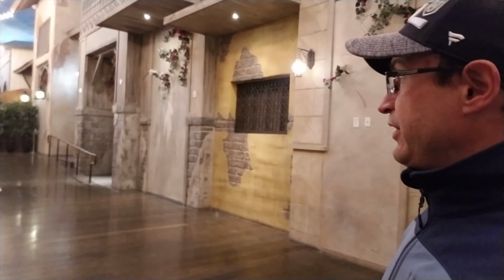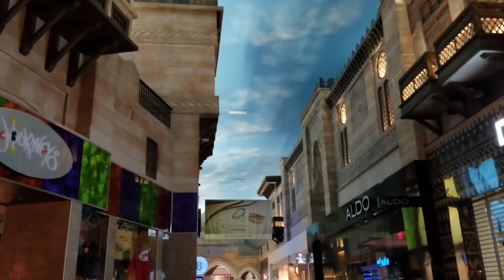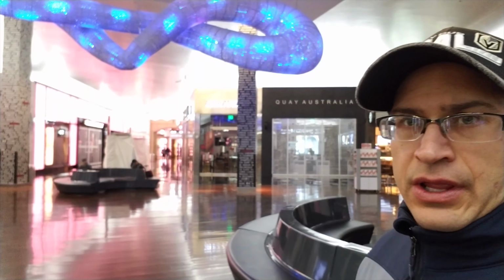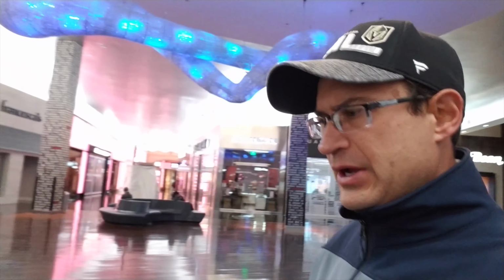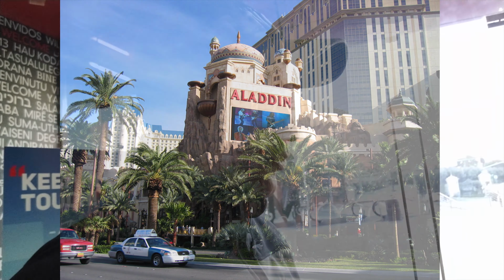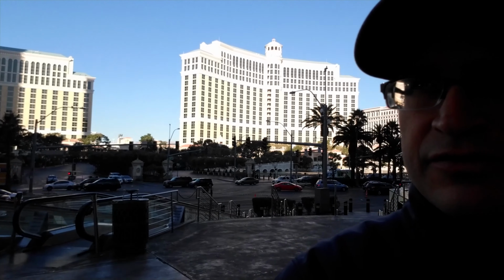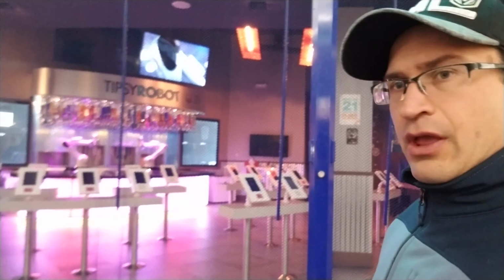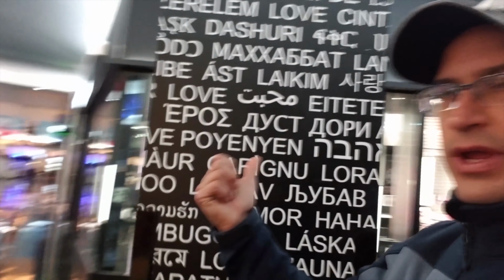Vegas Vlog - Tour of Planet Hollywood Miracle Mile Shops Tipsy Robot and Indoor Rainstorm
Before it was the Planet Hollywood Resort casino, it was the Aladdin Resort and Casino.

Before it was the Miracle Mile Shops, it was the Desert Passage shops.

A lot has changed, there are robot bartenders at the Tipsy Bar and the mall is much shinier with a makeover, but the indoor rainstorm still remains!

This daily las vegas video blog is a daily vegas vlog that covers all aspects of las vegas. We do videos daily for your entertainment! This is for Las Vegas locals and Las Vegas tourists to learn more about las vegas and be entertained and enlightened!